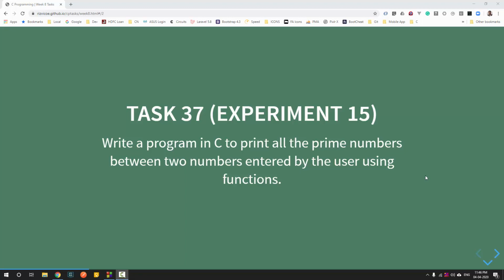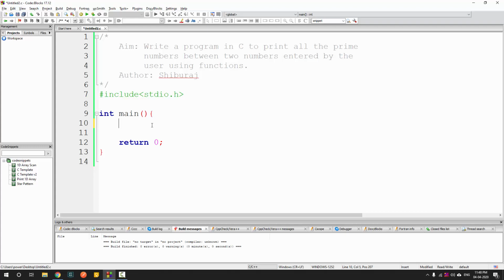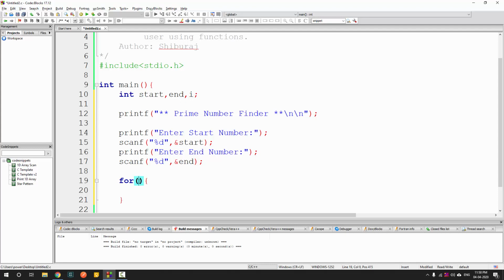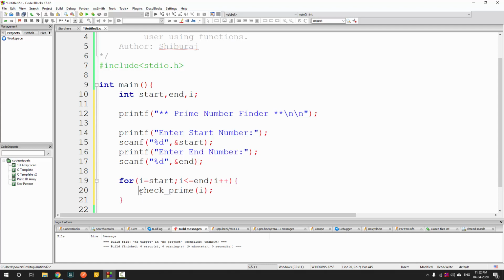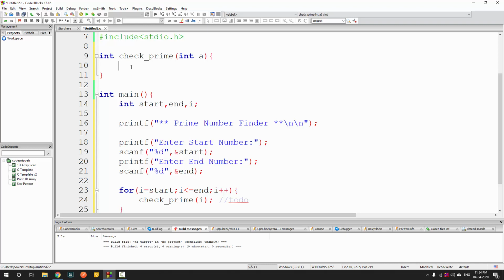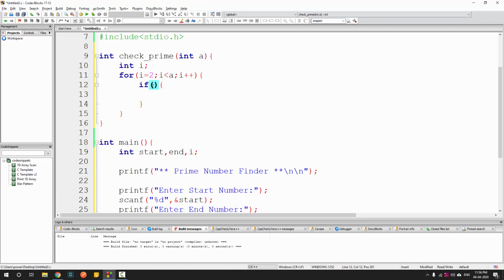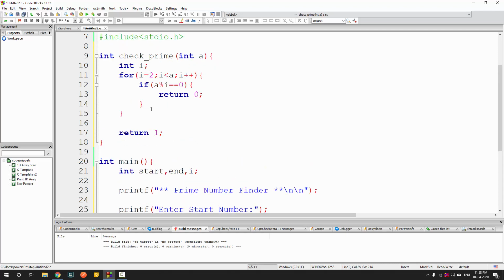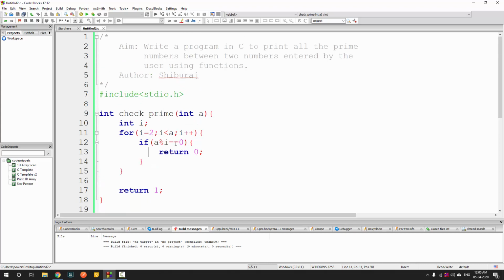How to print all the prime numbers between two numbers using functions - Week 8 - Task 37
Aim: Write a program in C to print all the prime numbers between two numbers entered by the user using functions.